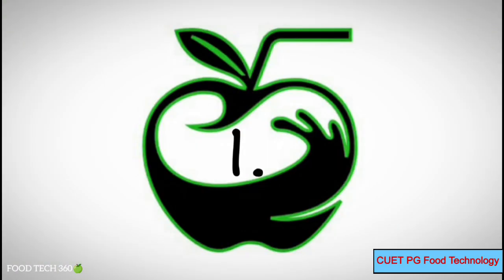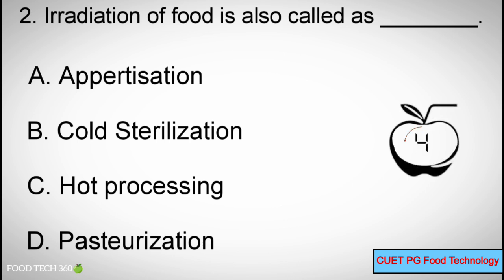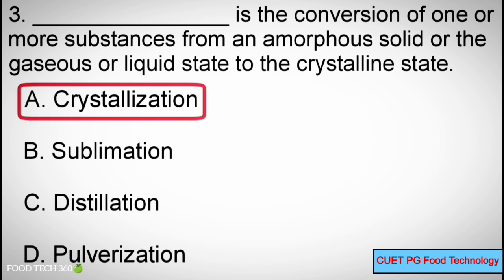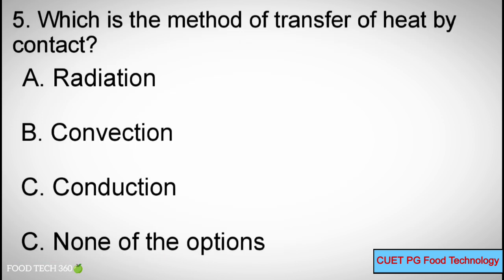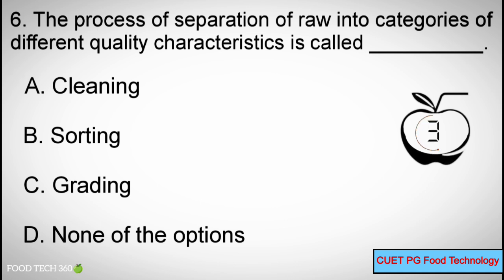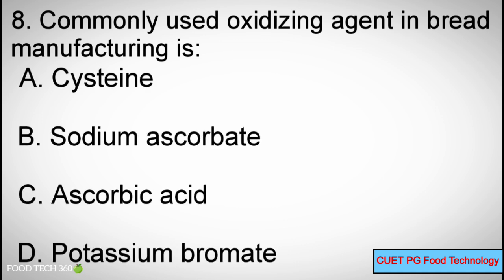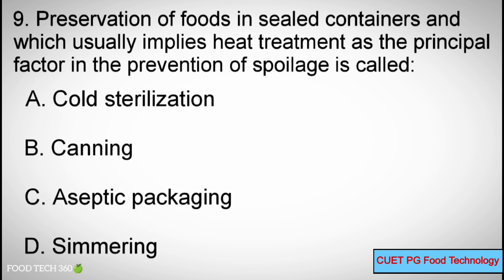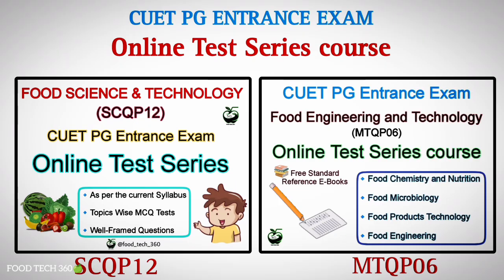CUET PG Food Technology Entrance (Set 1) - Important MCQs | SCQP12 and MTQP06 Online Test series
In this video we have solved some important MCQs for: CUET PG Food Technology Entrance Exams ➡ SCQP12 & MTQP06.

Kindly go through the details of:
Online Test series course for ➡ CUET PG Food Science & Technology (SCQP12) ➡

Kindly go through the details of Online Test series course for CUET PG Food Engineering & Technology (MTQP06) ➡